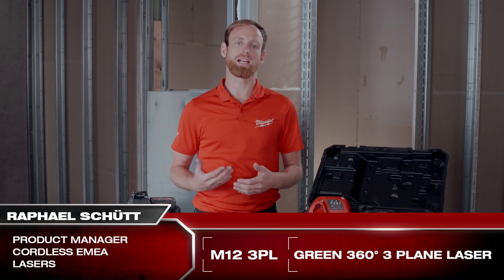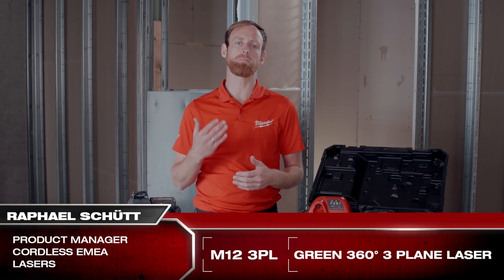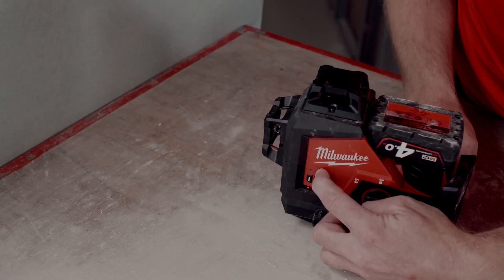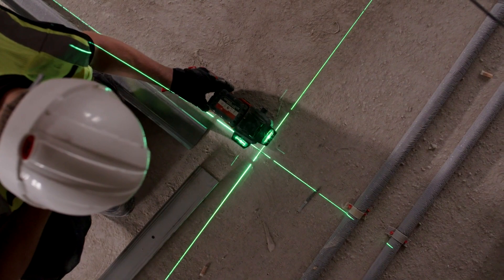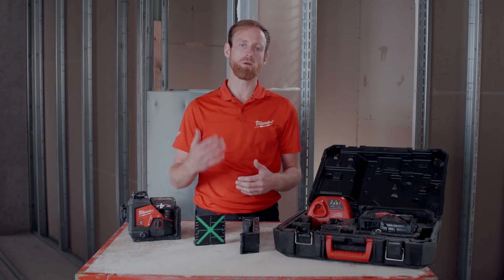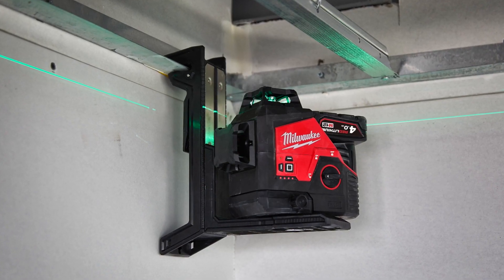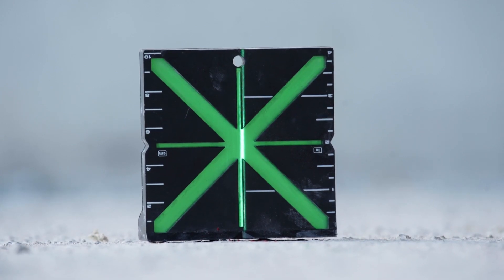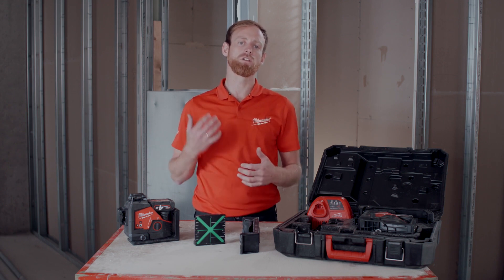Milwaukee **M12 GREEN 360° 3 PLANE LASER**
M12™ green 360° 3 plane laser provides an all-in-one functionality with one horizontal line and two vertical lines for fast and easy alignment, leveling, squaring, and transfers allowing you to easily layout large spaces with one tool

• Built with high intensity green diodes to provide maximised visibility - up to 4x better visibility vs red lasers

• High intensity green beams provide a working range of 38 m and up to 100 m with a detector

• Provides all-day run time of 15+ hours with an M12 B4 battery pack

• 3 mode pendulum system: Manual Mode for use at any angle, Self-Levelling Mode that indicates out-of-level condition with a 4° self-levelling range and Pendulum Lock Mode to protect components during transport

• Integrated magnetic bracket with rear mounted amplified rare earth magnets, ¼″ and ⅝″ tripod thread and hang hole - allows attachment to steel stud, wooden stud and tripod

• The bracket also provides the laser 330° rotation that pivots on plumb point, with an integrated micro control knob for faster point to point alignment

• Robust over-moulded construction with an IP 54 rating, the laser is water/ debris resistant and can withstand up to 1 m drops

• Flexible battery system: works with all MILWAUKEE® M12™batteries